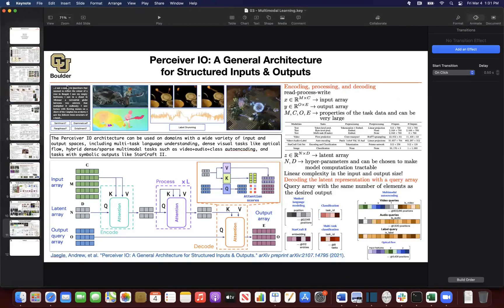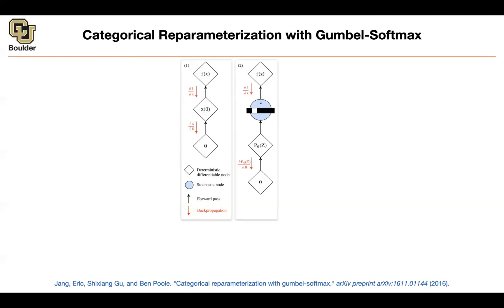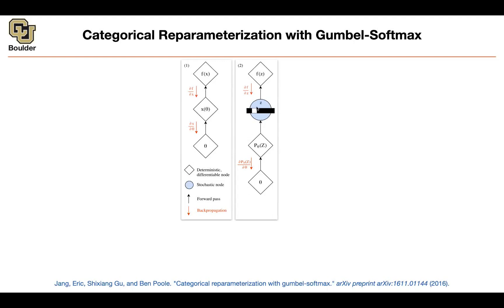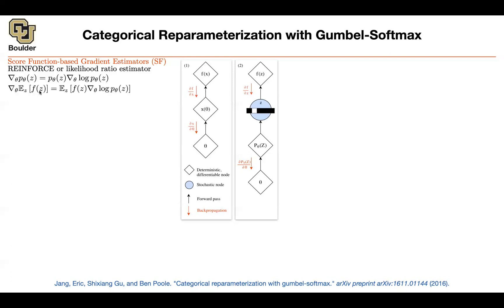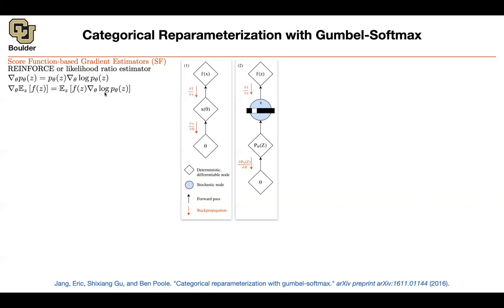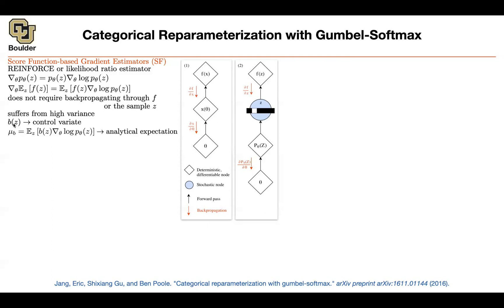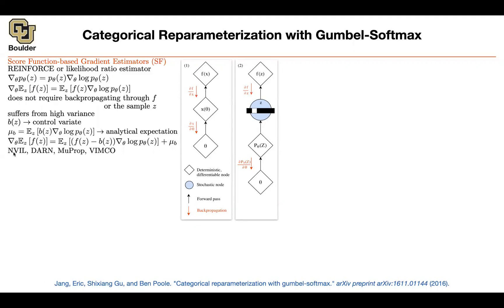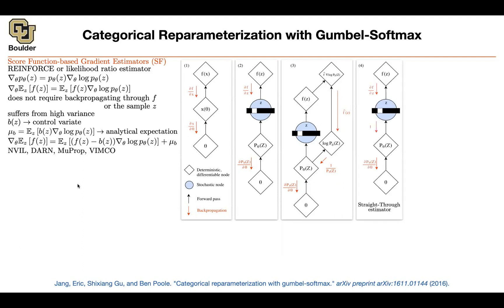REINFORCE algorithm | Lecture 63 (Part 2) | Applied Deep Learning (Supplementary)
Categorical Reparameterization with Gumbel-Softmax